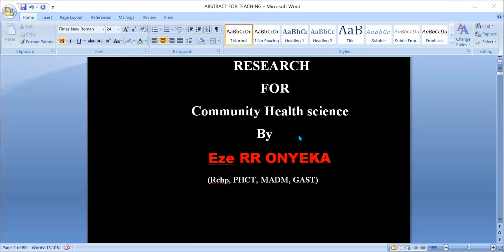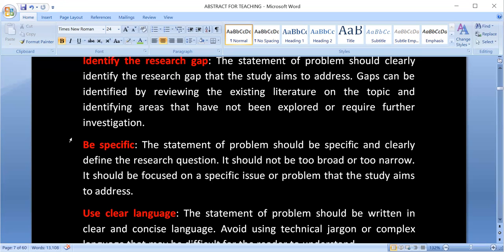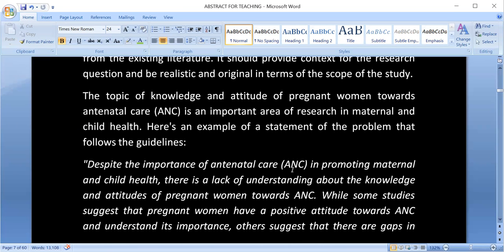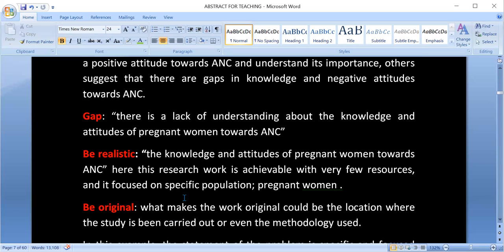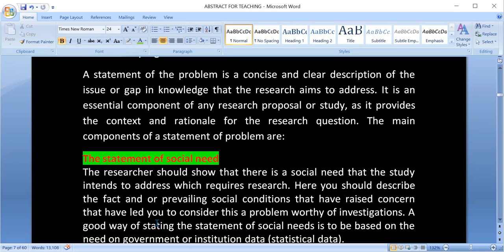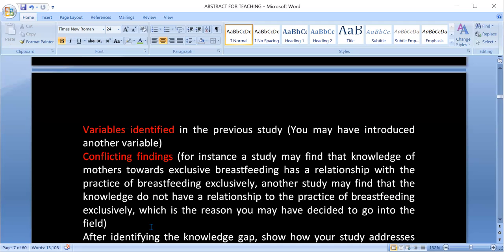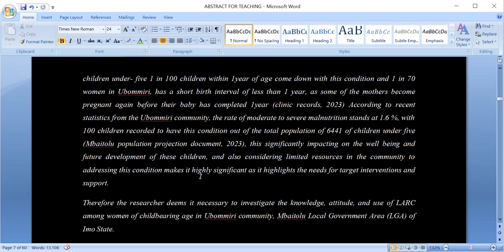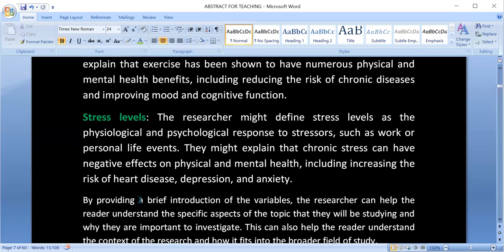HOW TO WRITE STATEMENT OF THE PROBLEM FOR your Research paper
Easy way to understand and write statement of problem for a research paper.